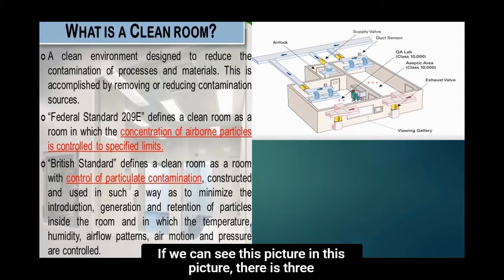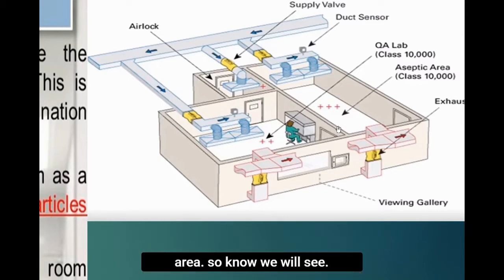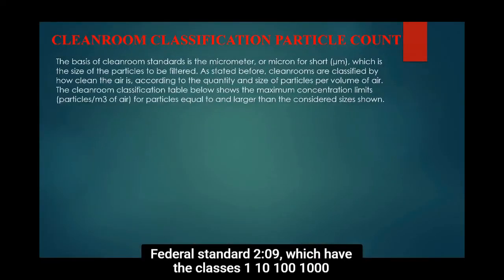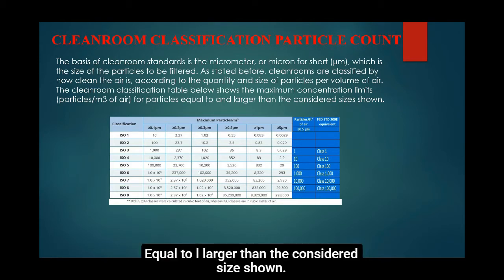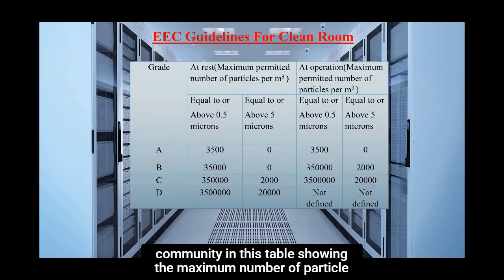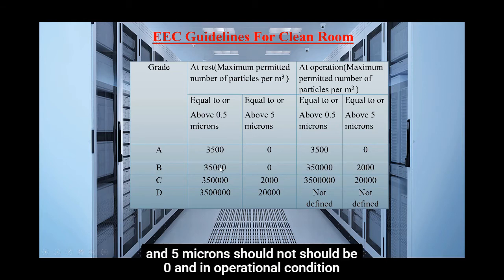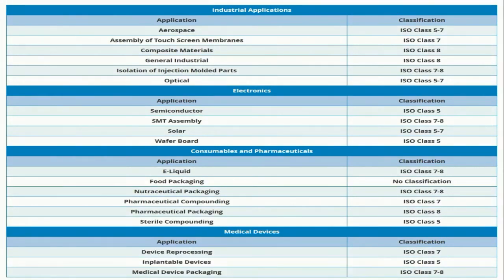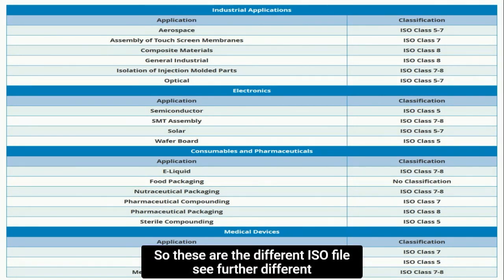What is Clean Room| Tahir Hussain MEP industry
A room in which the concentration of airborne particles is controlled, and which is constructed and used in a manner to minimize the introduction, generation, and retention of particles inside the room and in which other relevant parameters, e.g. temperature, humidity, and pressure, are controlled as necessary”